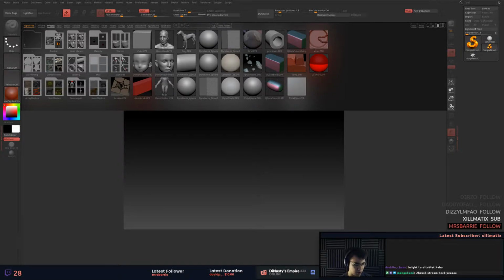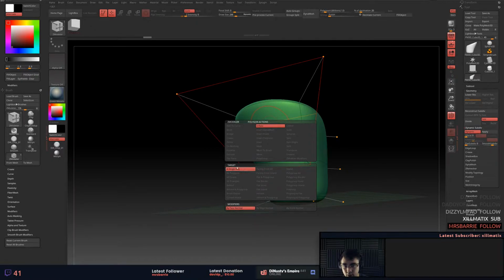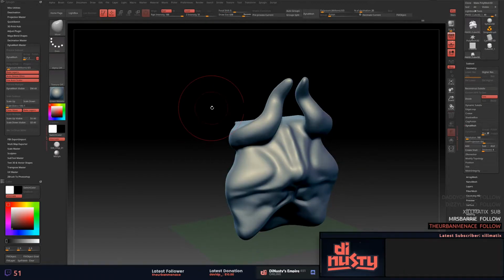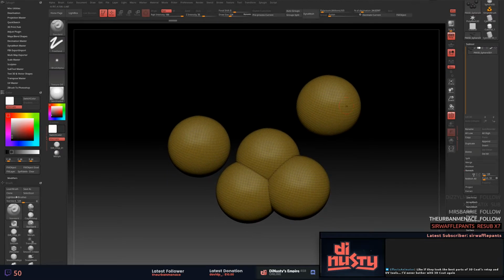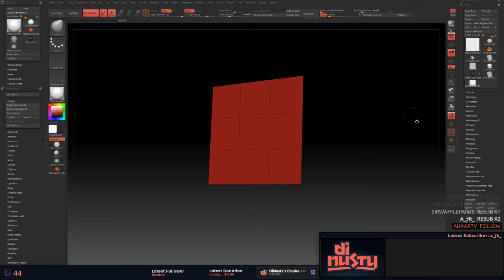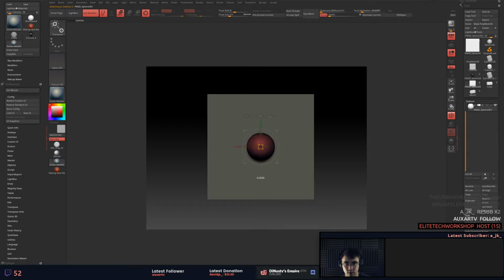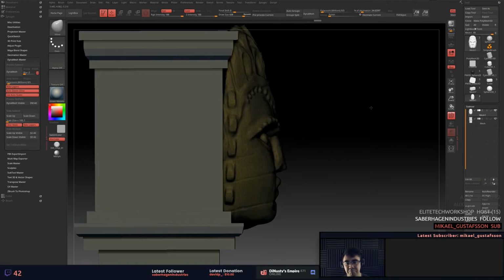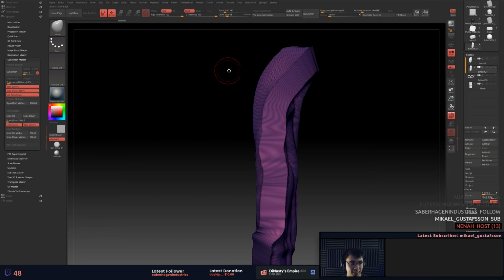A Look at Zbrush & Then Some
A Look at Zbrush

Wanted to answer a lot of beginner questions that were popping up in the discord pertaining to using zbrush.

►1h 53m

►Live Monday and Thursdays 7:30pm GMT+1